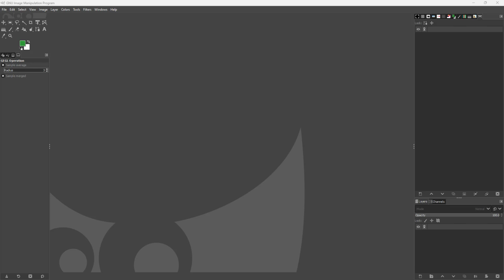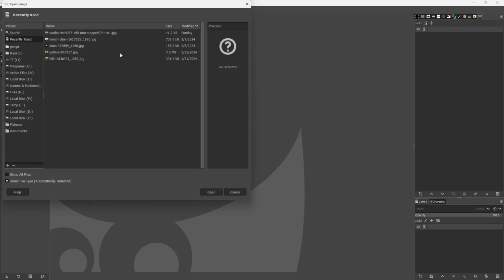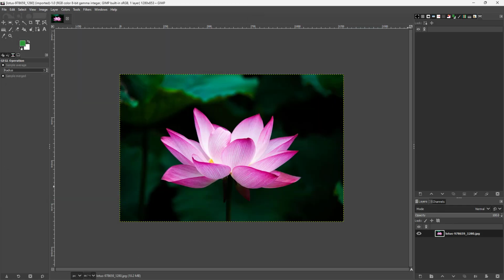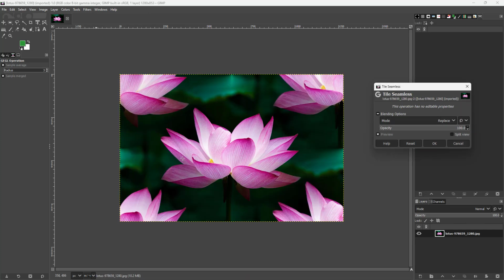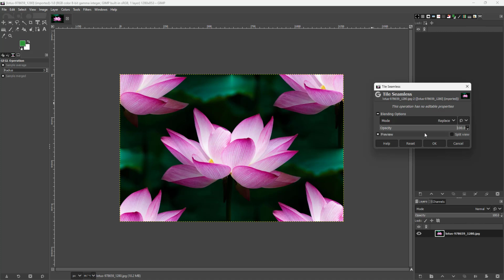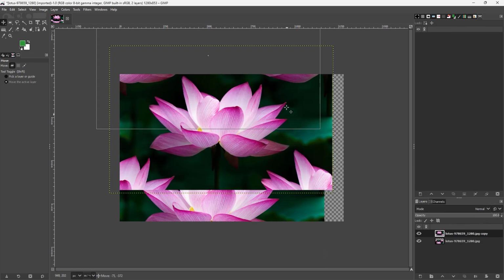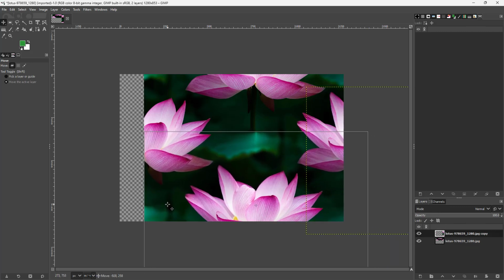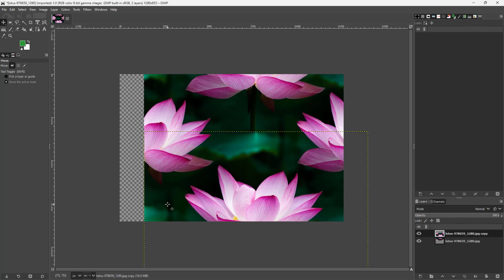GIMP - Lesson 201 - Tile Seamless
In this tutorial, we will be discussing about Tile Seamless in GIMP